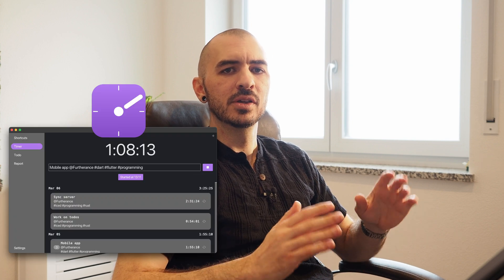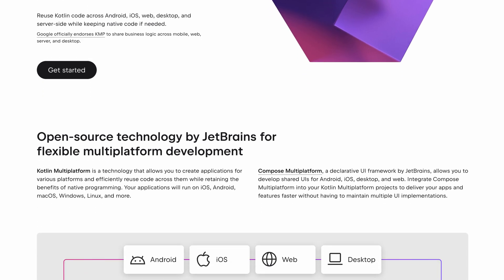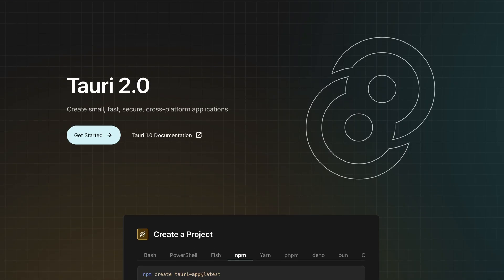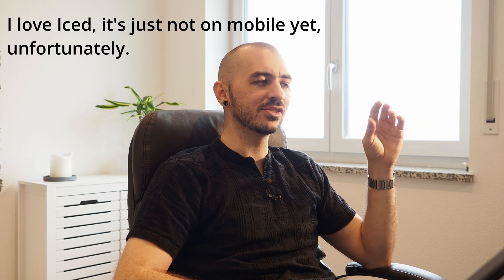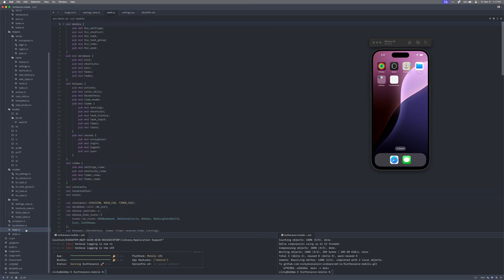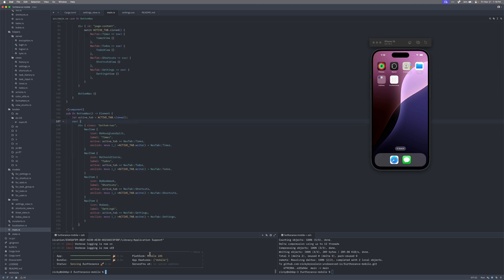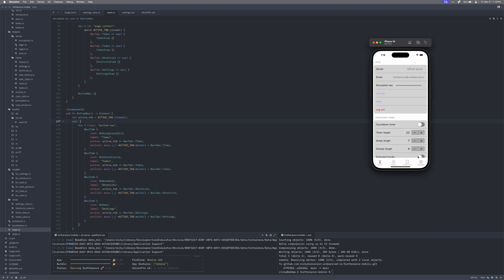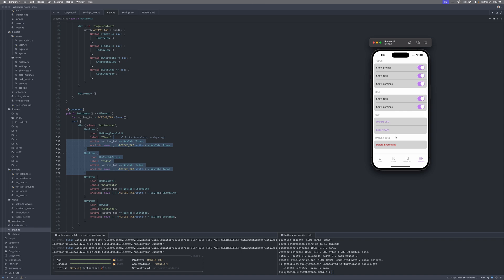Finally, Rust on iOS and Android!